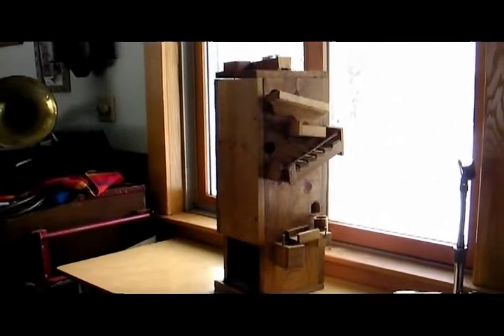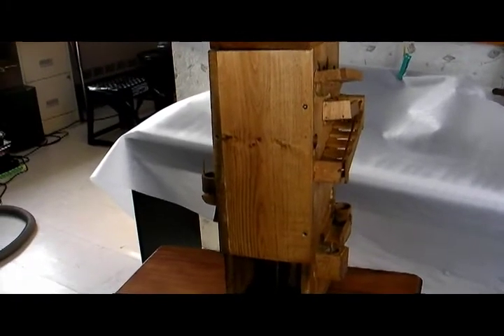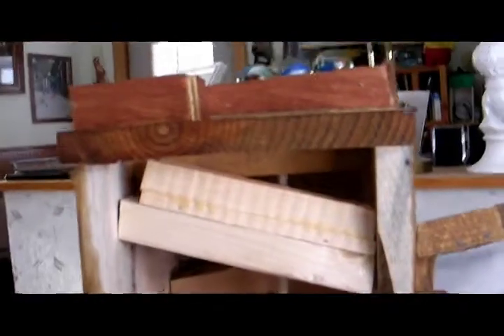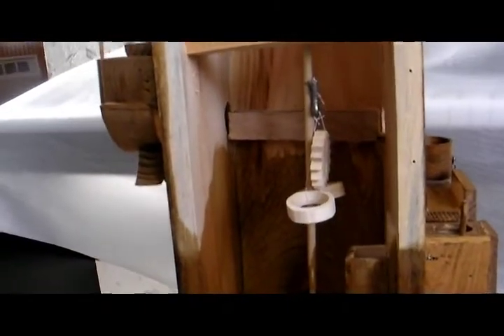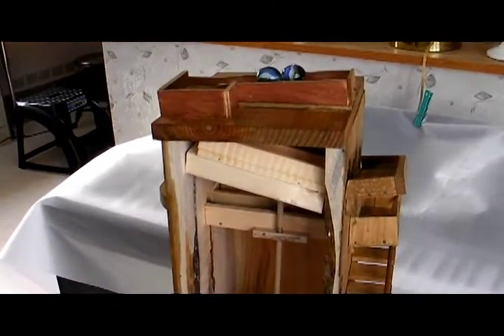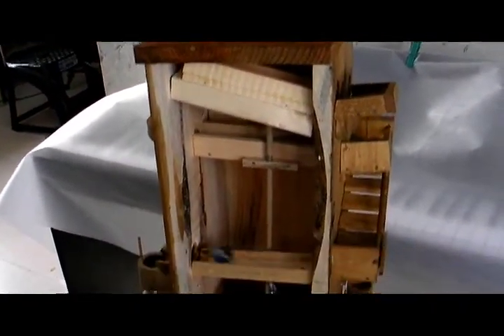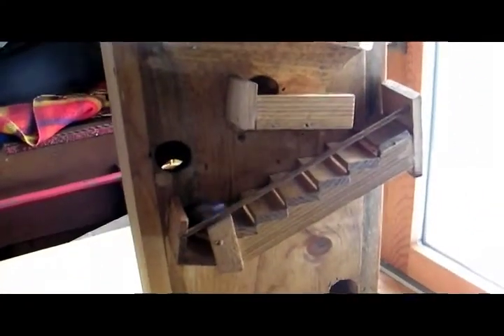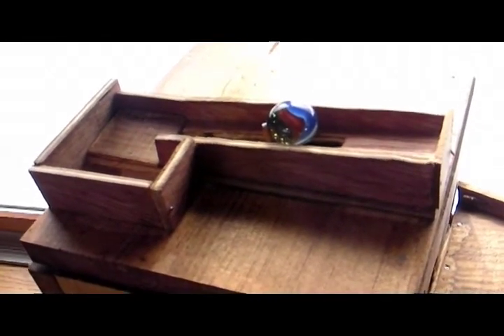Marble Runs Downhill